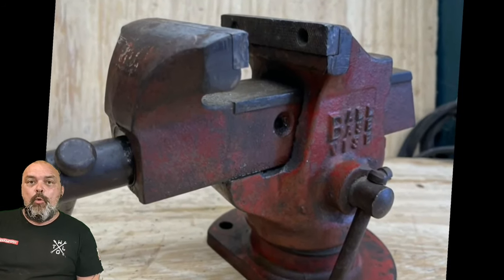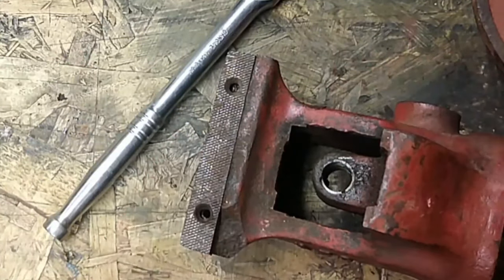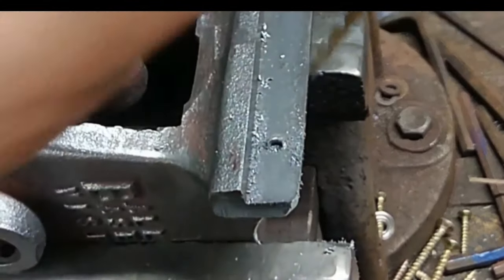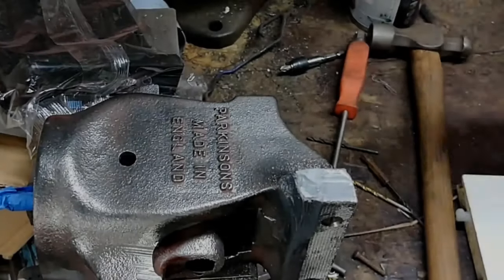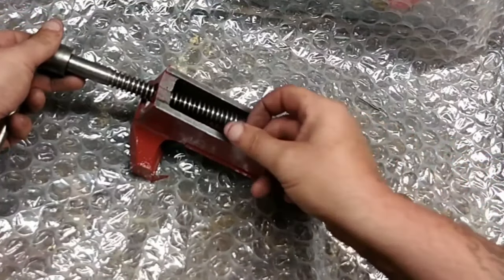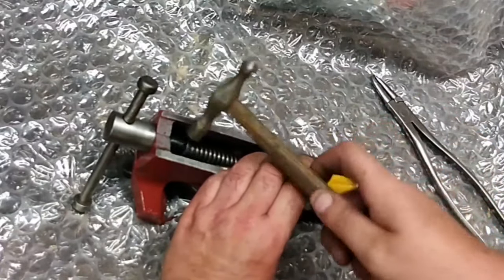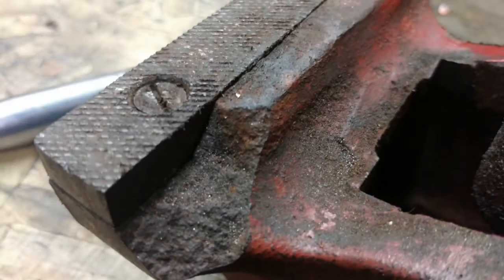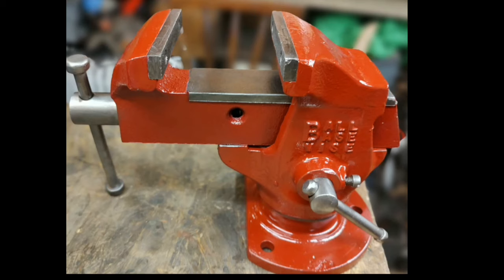Vise Restoration rare ball base vice , tool rebuild UK repair video GB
Salvaging a broken vice, salvage seems to be the current you tube analytic word so I'm going with that , maybe even try salvage vice rebuilds uk...
 So I'm  Fixing a broken jaw lip on a rare vice with epoxy,then carry on the full  Restoration of the rare ball base swivel Vice.

THE CHANNEL.
Well its been a strange year or two and im still here ! views have dropped . could be the swearing i dunno .but im still here ! tools , rare ,expensive, cheap, shit, rusty, mostly get bought , restored ,sold , kept , stuck on the wall

decided after many people tell me we can't find which channels yours.. .. that a slight name change was needed so now it's become ...

Jim's hand tool restoration & stuff channel

The wall ... Vice wall , Garrington wall , American wall... just another brick in the wall

Theres some moaning , rants , shorts , tool hauls , journeys to get tool hauls, did i mention tool hauls ?

And RESTORATIONS ! mostly vice restorations or vise depending where you are from
A lot i do goes back up for sale at  minimal profit to finance the next tool or two , occasionally i keep some for the display ..

im going to add some hashtags now because i believe it will help drag in some more of you addicted poor buggers ... so ...

and some links to social media , charity and donate sites , plus other stuff you may find useful

my ebay sites uk .

buy me a rusty tool !

free .. you tube  video tags optimisation